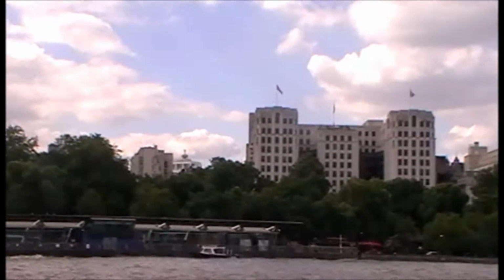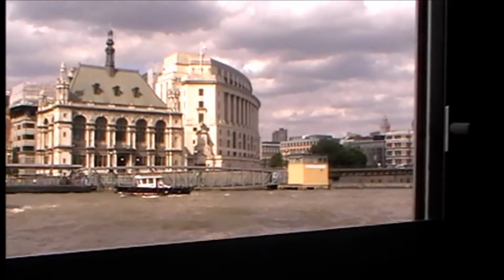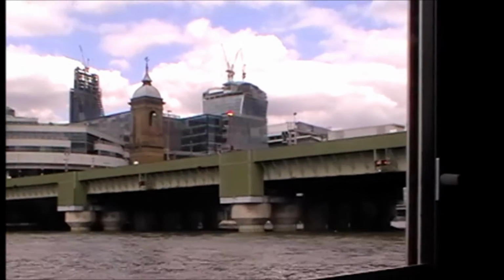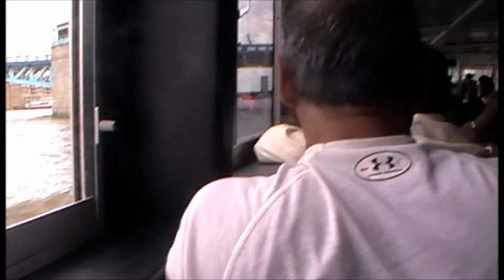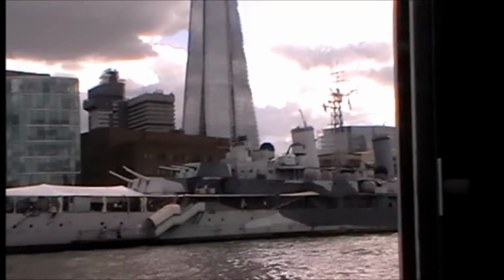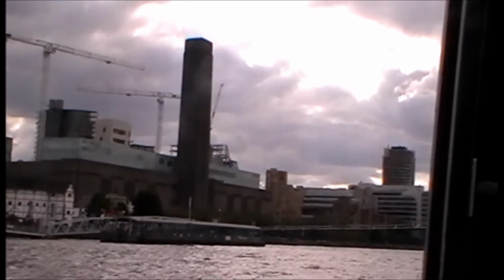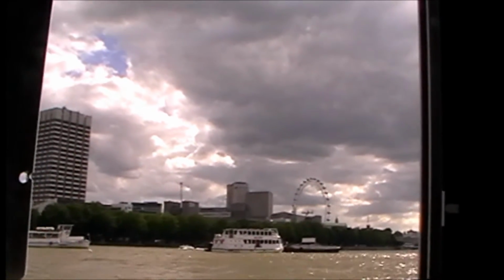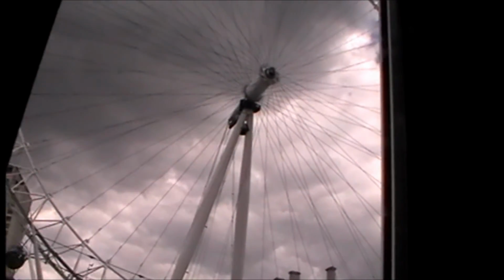LONDON TRIP IN 2013/ 309🌁🌉🎡🚤🛳⛴🚢ലണ്ടനിലെ കാഴ്ചകൾ,മെഴുക് മൂസിയമും,ലണ്ടൻ ഐയും പിന്നെ ബോട്ട് യാത്റയും .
This is the trip we did in 2013 to London. We visited Madamme TUSSAUDS, LONDON BRIDGE & LONDON EYE. We bought a combo ticket-train ticket & attraction together.it was cheaper. Now we all were in lockdown this video should be entertaining.